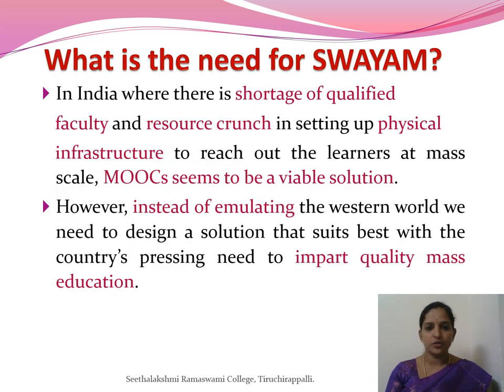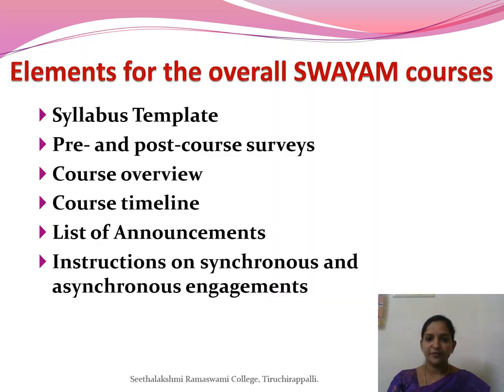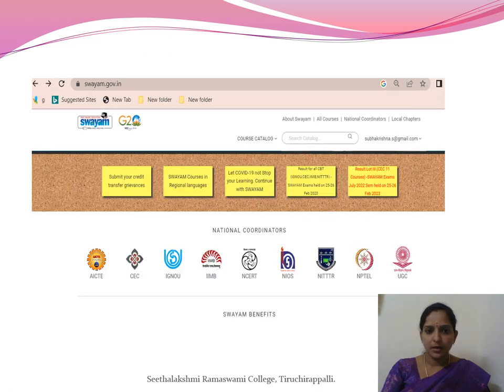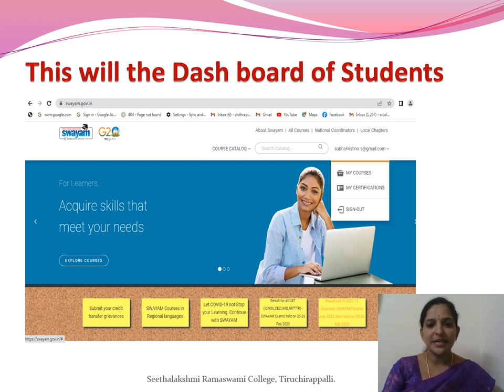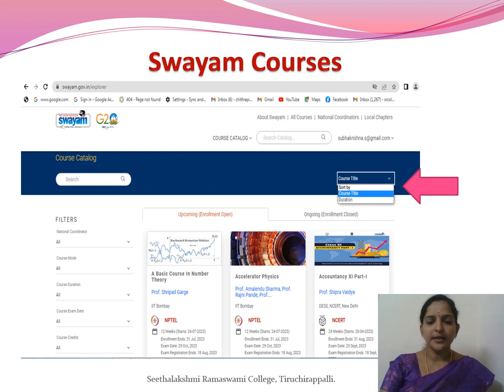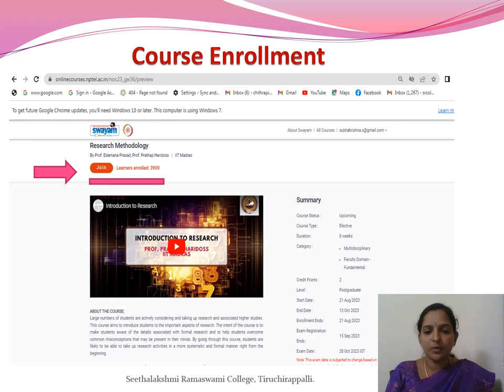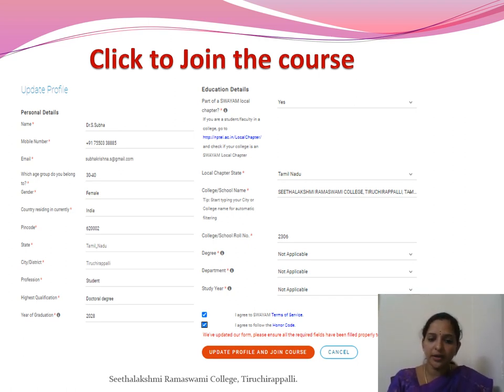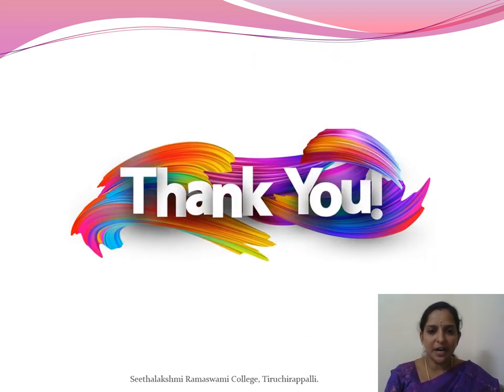HOW TO ENROLL SWAMYA: MOOC COURSES – Dr.S.Subha – Dept. of Library